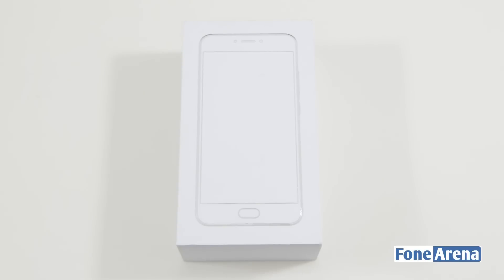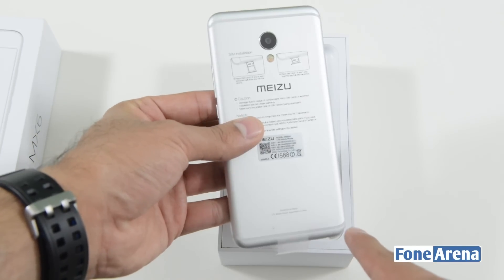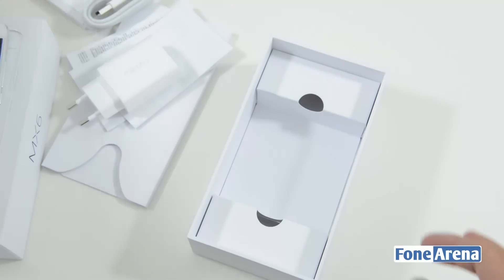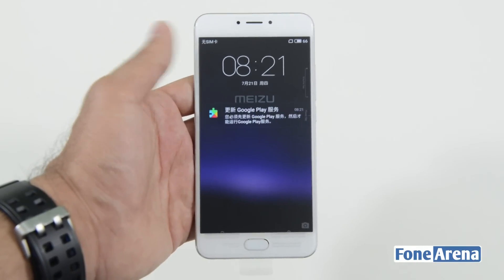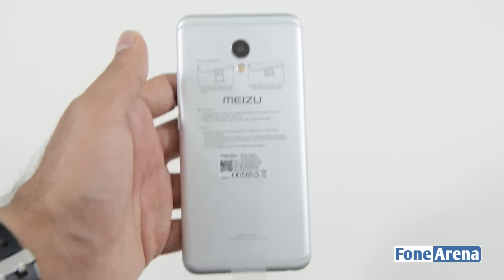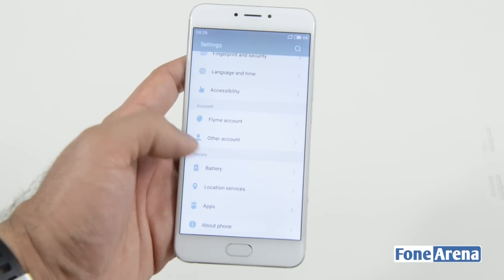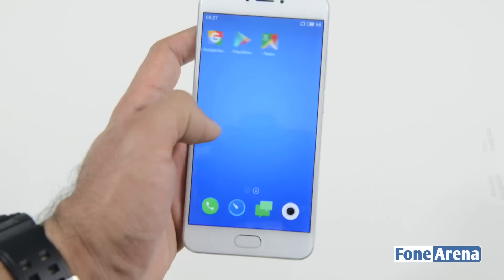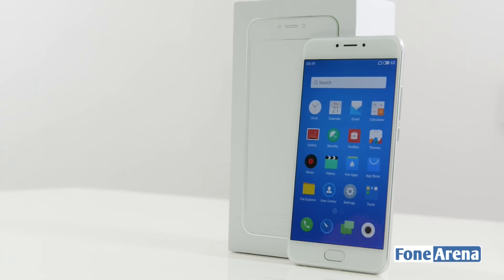Meizu MX6 Unboxing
Meizu MX6 Unboxing by FoneArena. We unbox the all new Meizu MX6 which just got announced in Beijing